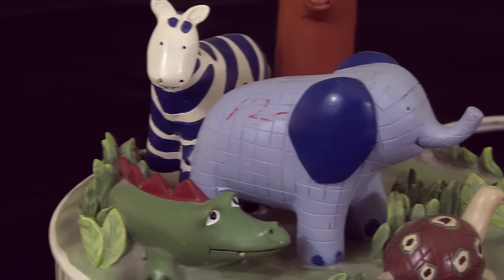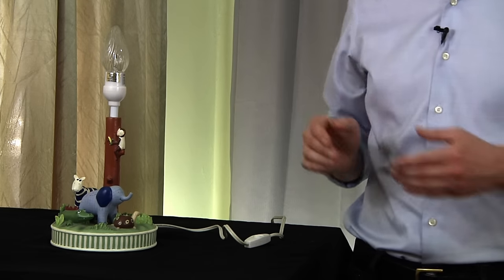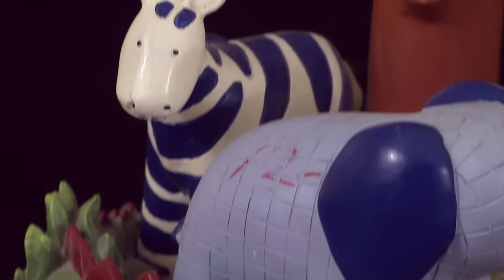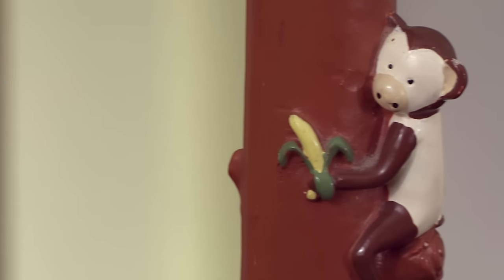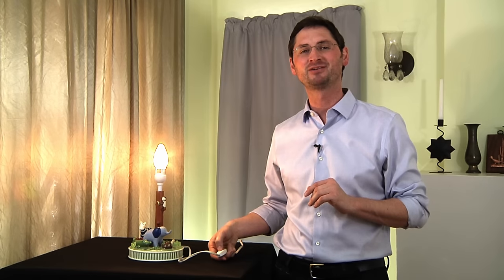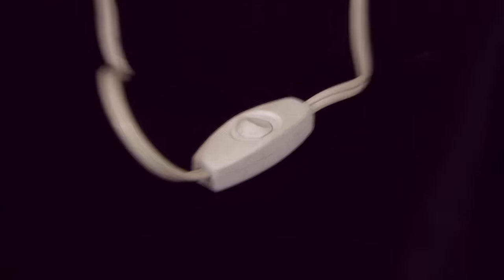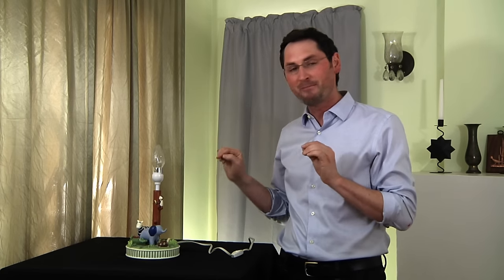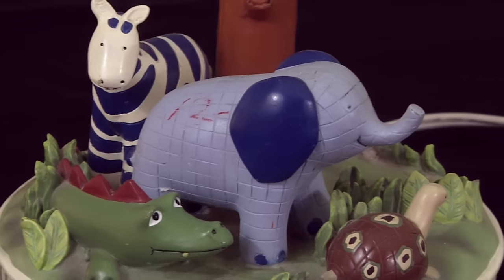Buy my wife's jungle safari lamp!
This adorable jungle safari lamp was one of my wife's favorite things when she was a little kid. Now you can give it to the little kid* in your life for only $14.00!

*Actually, this lamp is a work of art that will be admired by adults as well as children. Add it to your mantle to create the ambiance of a modern art museum right in your living room. Just kidding.